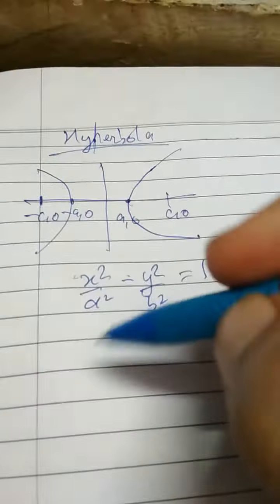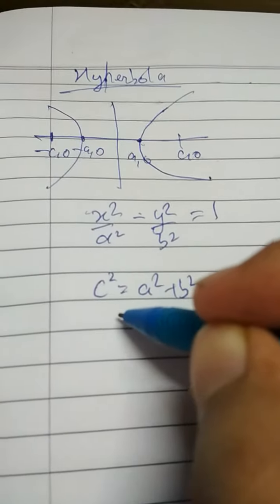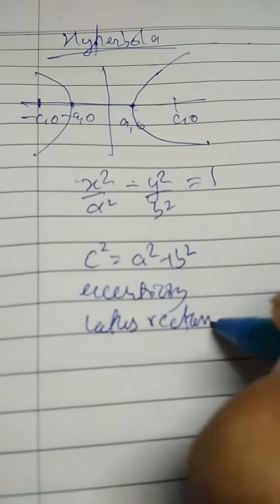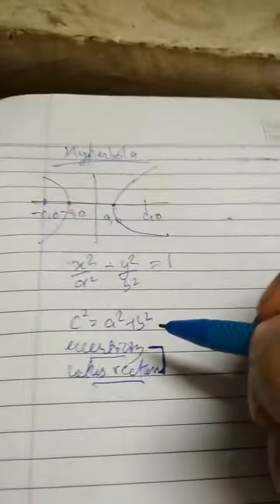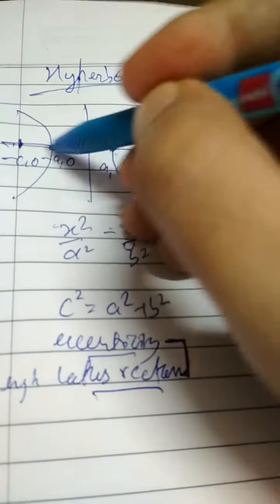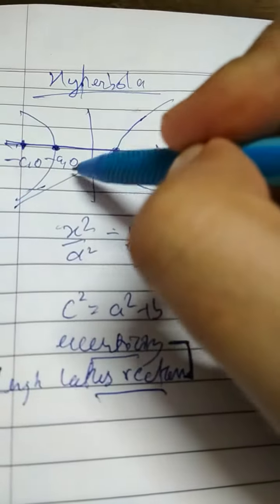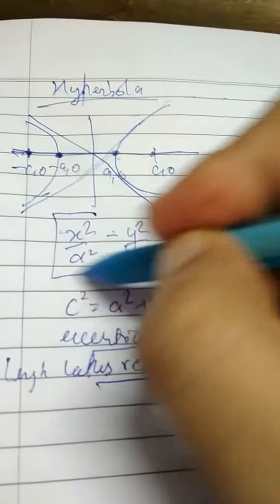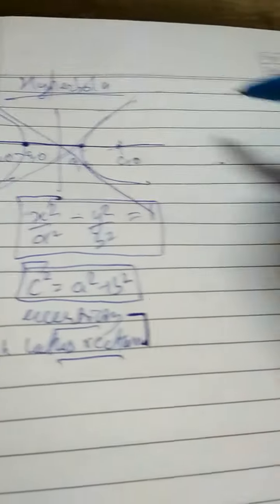24 July 2020